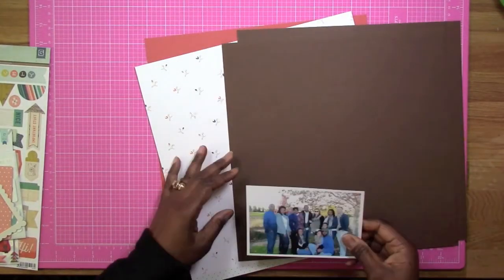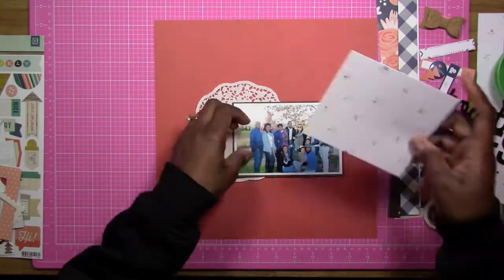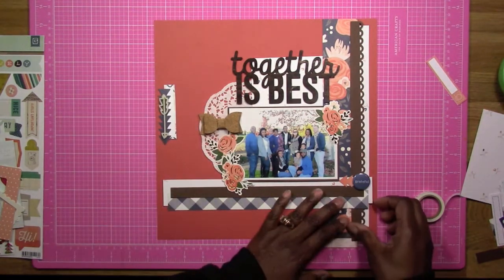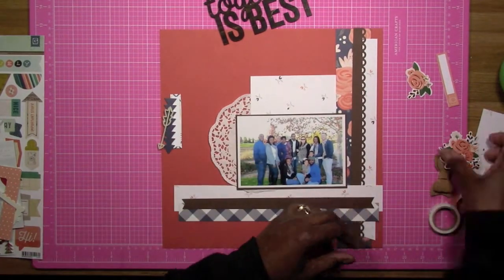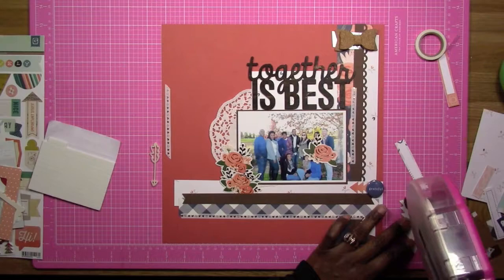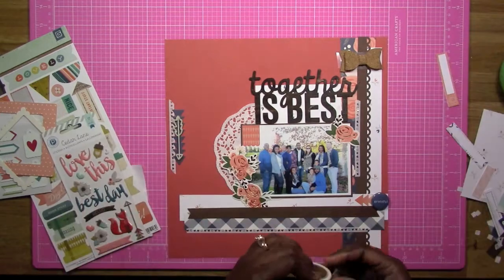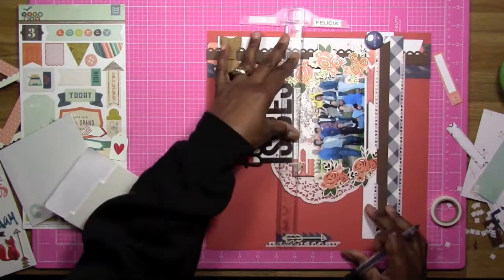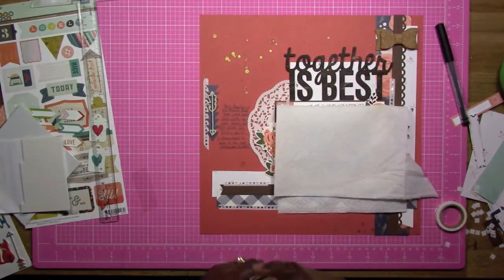PROCESS VIDEO SCRAPTASTIC TOGETHER IS BEST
Hello Hello!  I am here with a video using the Scraptastic Feels Like Home kit from November.  I found this video and thought that I would put it up. Enjoy!